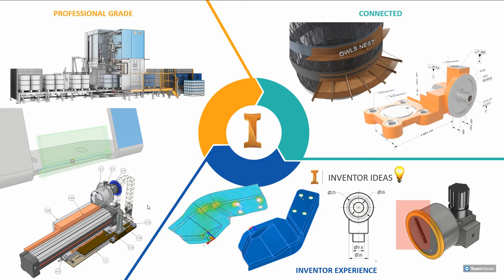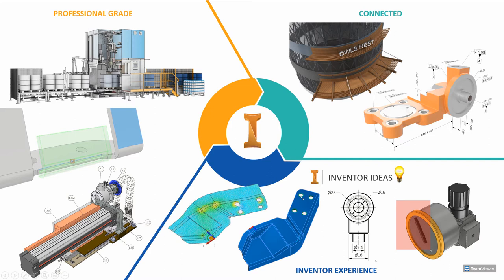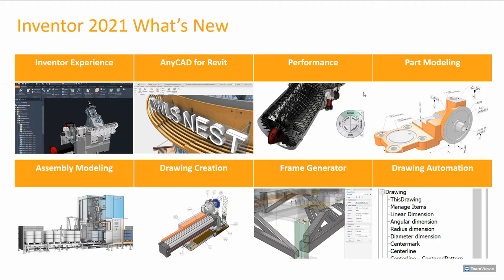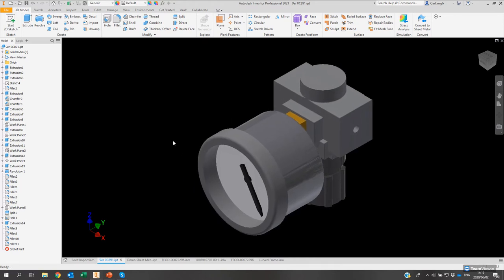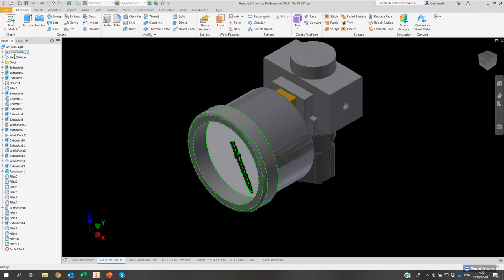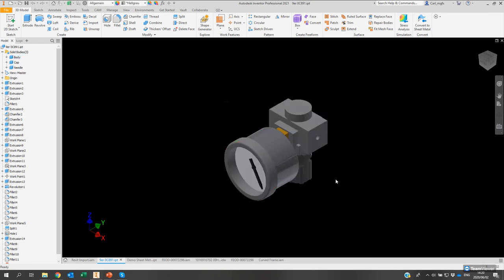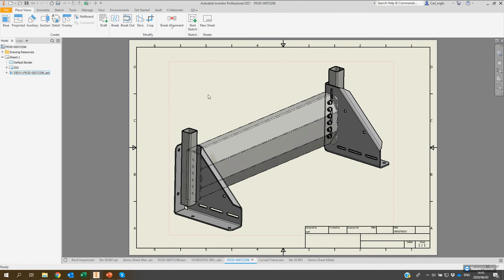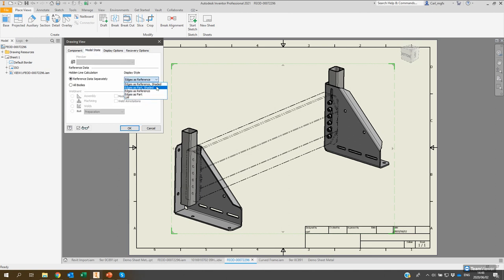Whats New Inventor 2021 Webinar 2 June 2020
A look at what new features and improvements are in Inventor 2021 including...
• Performance
• Frame Generator
• Expanded use of Properties panels
• Translation
• Customer Driven Improvements
• Assemblies
• Drawings